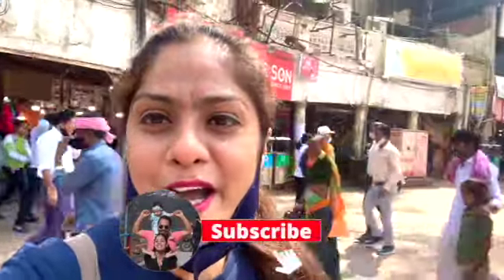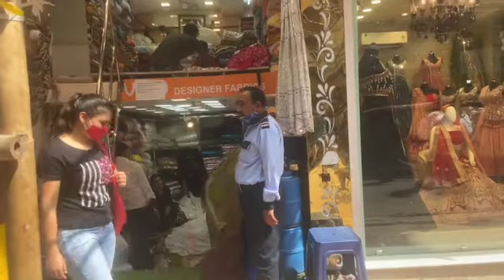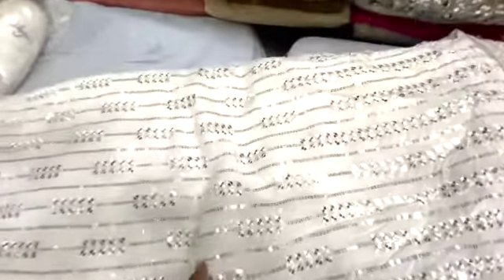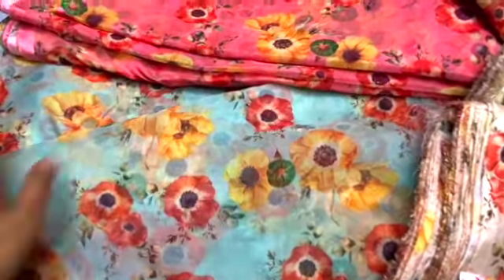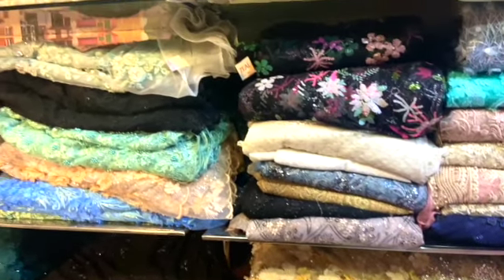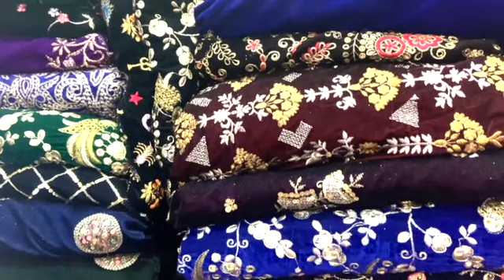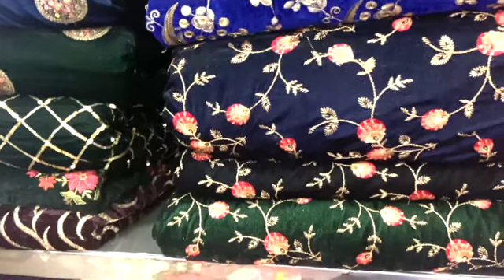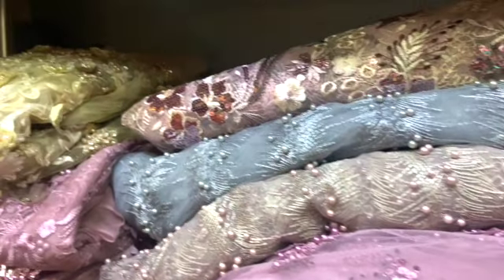Chandni Chowk | Kapda Market | Shopping Vlog | New Delhi